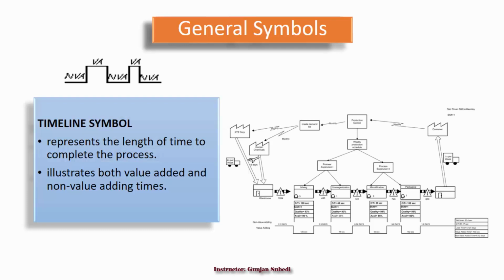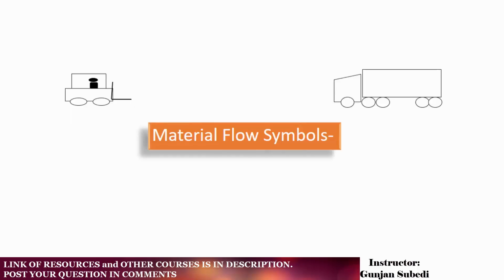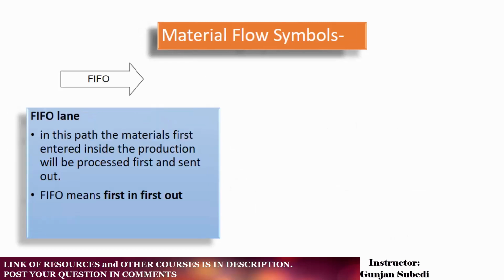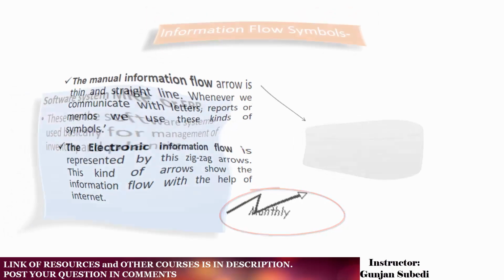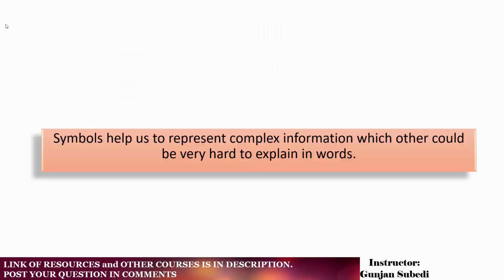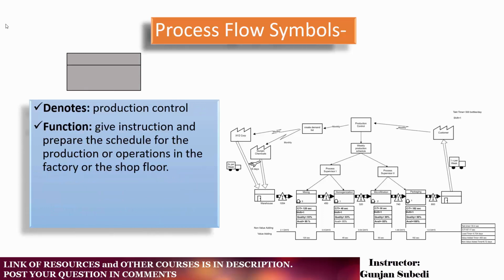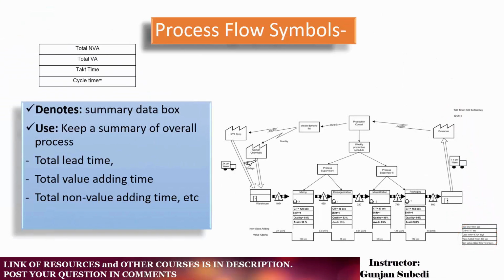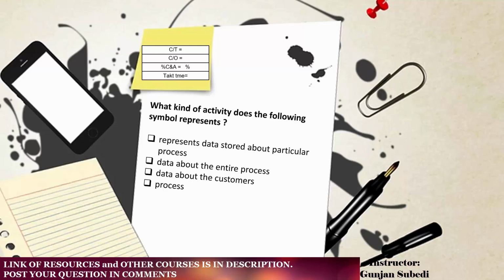VSM Symbols and Icons: General, Process Flow, Information Flow, Material Flow with Examples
In this video, we delve into the world of Value Stream Mapping (VSM) symbols and icons. Whether you're new to VSM or seeking a refresher, understanding these symbols is crucial for effective process optimization.

Value Stream Mapping, often abbreviated as VSM, is a powerful tool used in Lean and Six Sigma methodologies to visualize and analyze the flow of materials and information within a process. To effectively utilize VSM, one must grasp the significance of various symbols and icons used in its diagrams.

Throughout this video, we'll explore the key VSM symbols and icons categorized into General, Process Flow, Information Flow, and Material Flow symbols. By the end, you'll have a comprehensive understanding of how to interpret and use these symbols in your own value stream maps.

Here's what you'll learn:

The significance of VSM symbols in depicting various aspects of a process.
Examples illustrating the application of General symbols, including the "Box" symbol for processes and "Arrow" symbols for flow direction.
Insights into Process Flow symbols such as "Triangle" symbols representing inventory and "Star" symbols indicating decision points.
Understanding Information Flow symbols like "Cloud" symbols denoting data storage and "Document" symbols for information flow.
Exploring Material Flow symbols such as "Bin" symbols representing inventory locations and "Forklift" symbols indicating material transport.
Whether you're involved in manufacturing, service industries, or any process-oriented environment, mastering VSM symbols is essential for streamlining operations and identifying areas for improvement.

Don't miss out on this comprehensive guide to VSM symbols and icons! Enhance your understanding of value stream mapping and unlock the potential for process optimization.